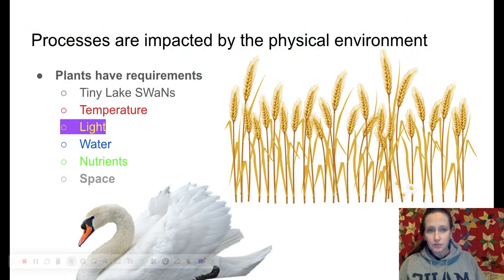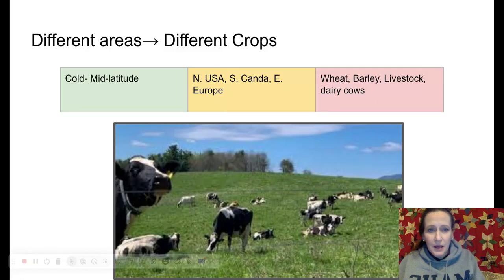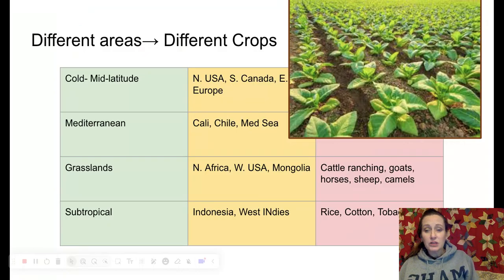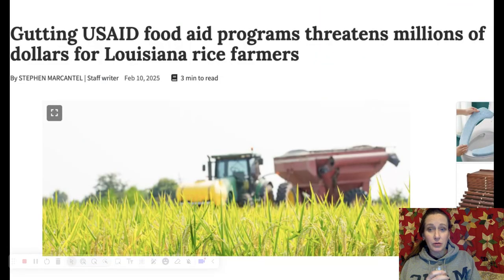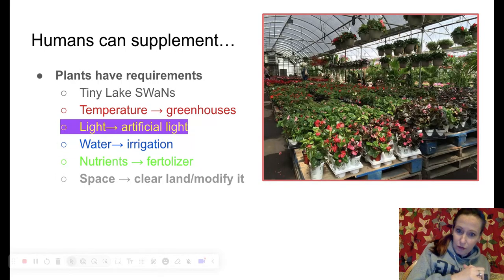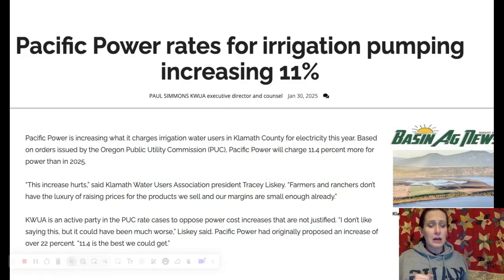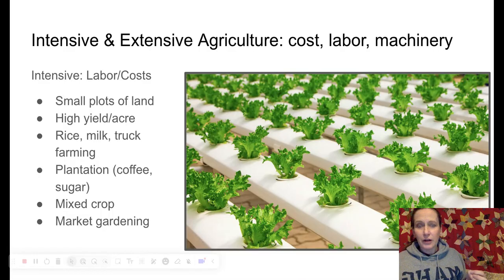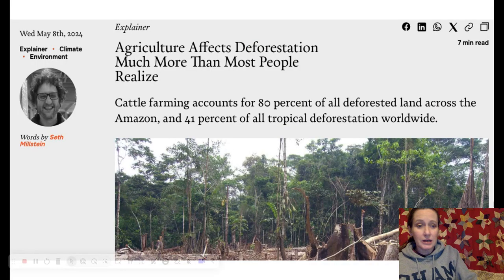Introduction to Agriculture: Cows Are Not Plants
...but that doesn't mean they can't be delicious!

Here we are introduced to our agriculture unit. We learn about plant requirements, intensive and extensive agriculture, and even a New Hampshire farmer growing lettuce. We share some current news stories on these topics so you see that even if you are not a farmer, this topic impacts you!

This aligns with AP Human Government Unit 5.1